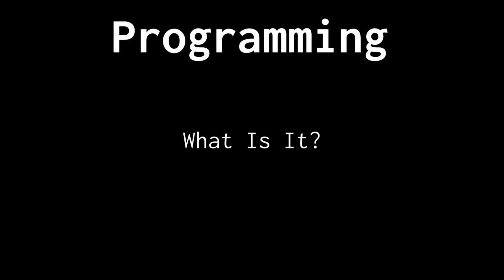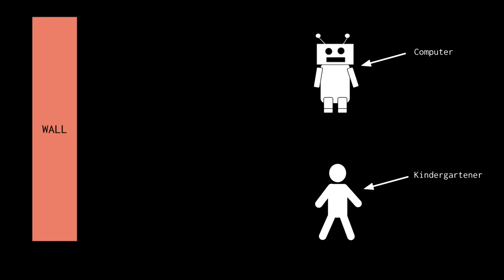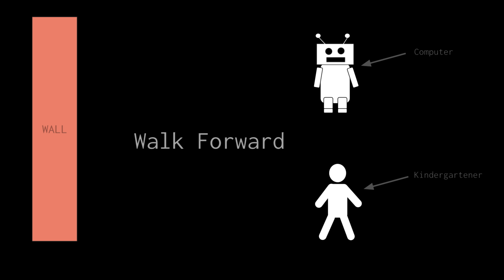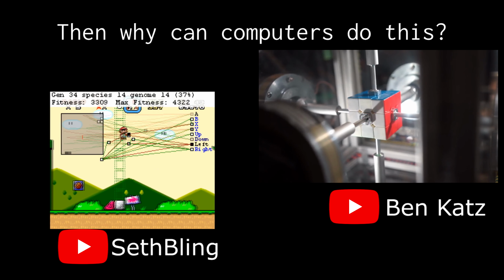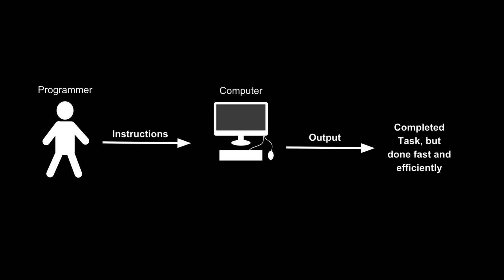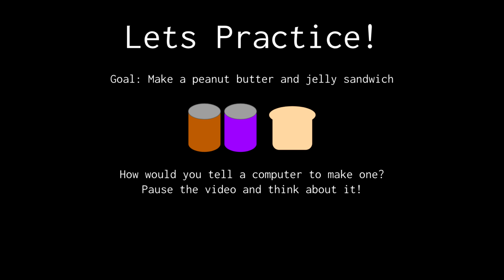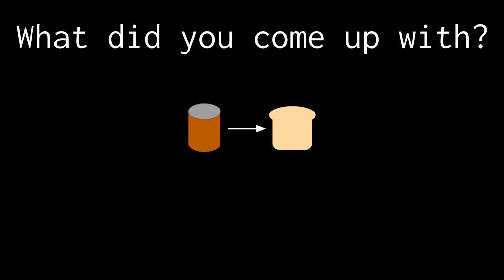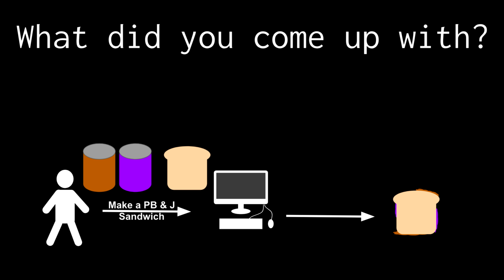A World of Programming Tutorial - 0 - What is Programming?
First video in my series to help teach programming. Feedback is always appreciated and I hope you enjoy!